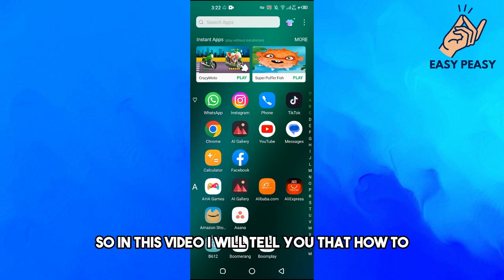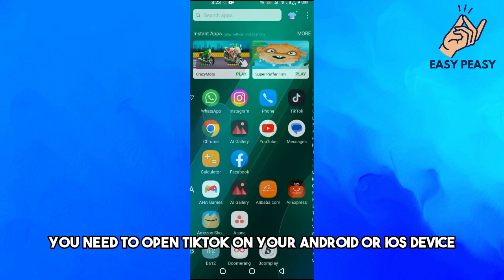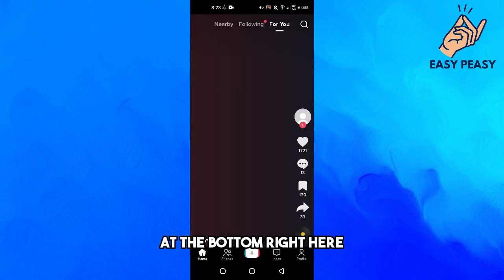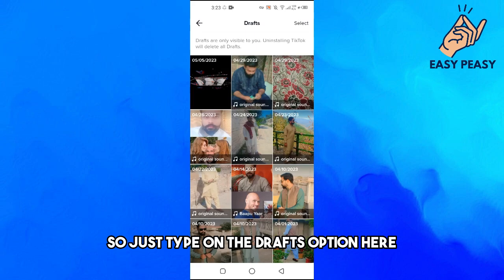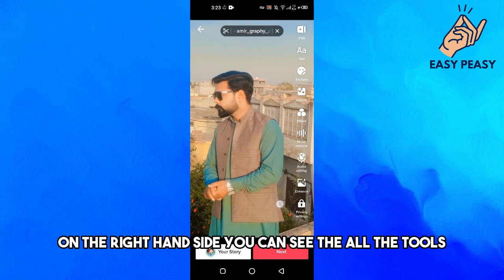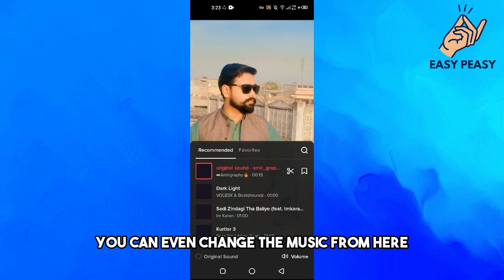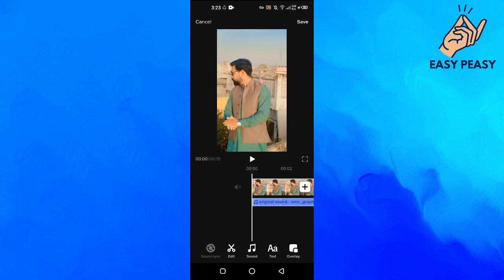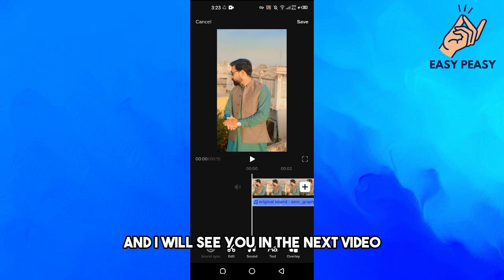How To Edit Draft Video On TikTok (2023)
How To Edit Draft Video On Tiktok